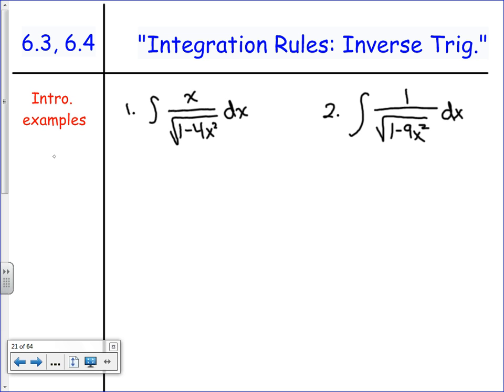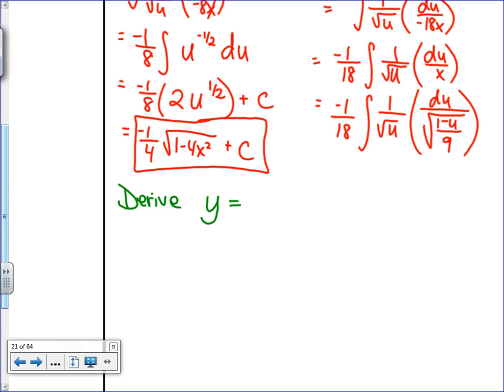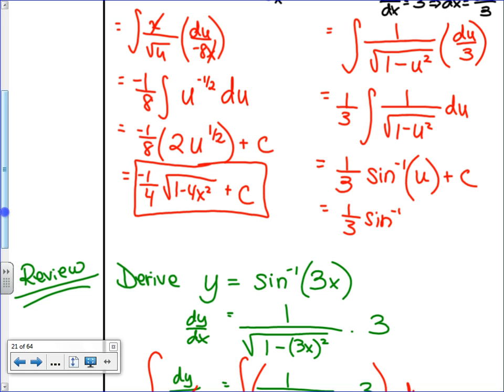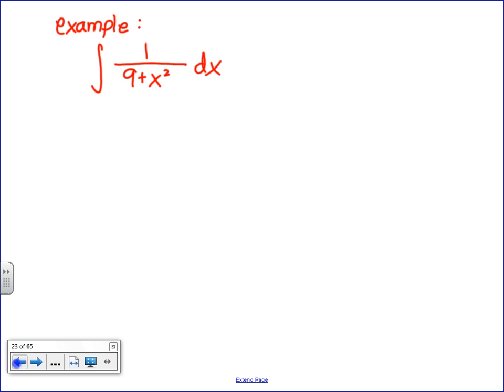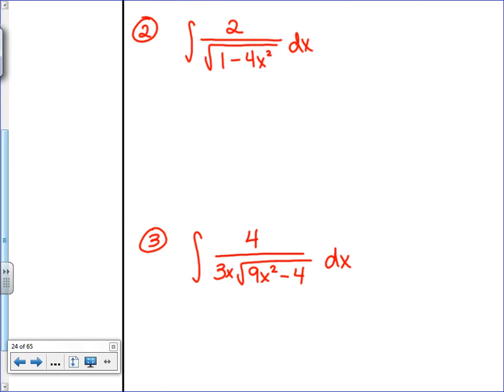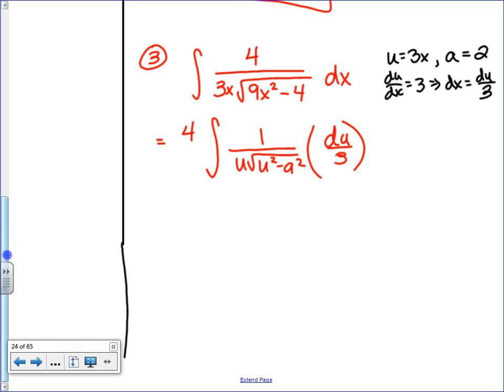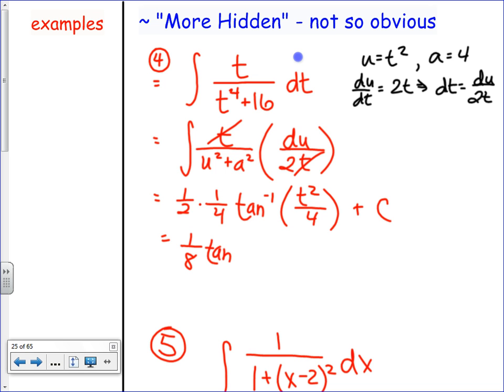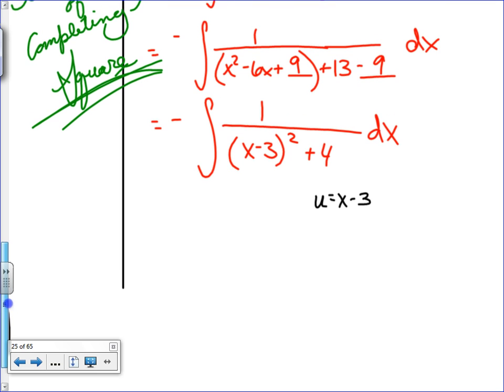Calc AB 06 03 & 06 04 Notes Integration with Inverse Trig